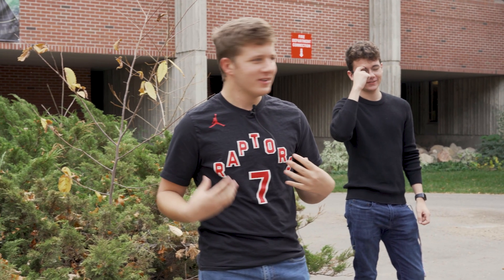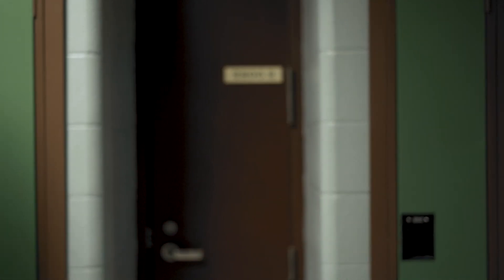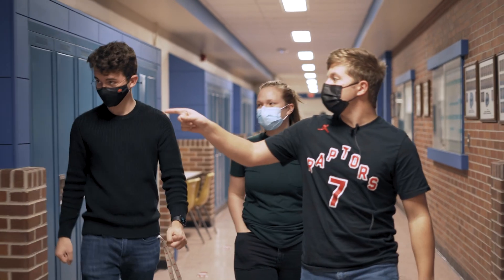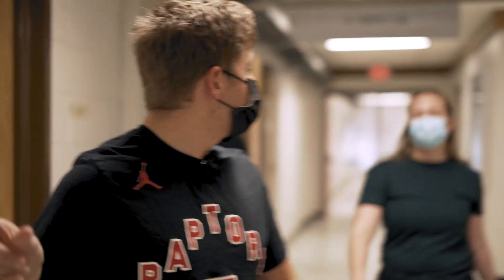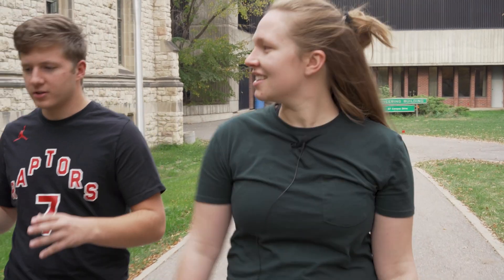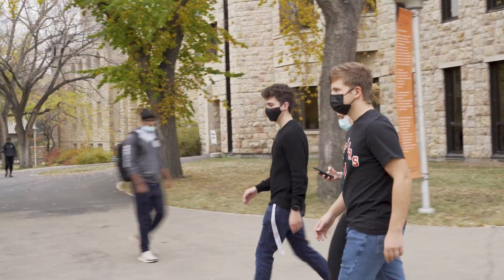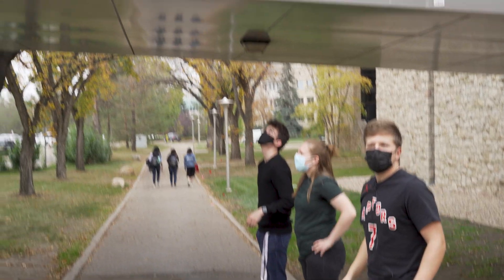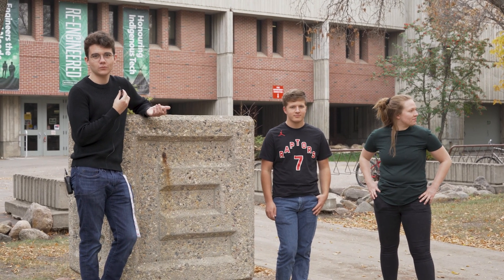USask Engineering Campus Tour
Meet the Saskatoon Engineering Students' Society (SESS) and check out their favorite places at the University of Saskatchewan! Learn about the College of Engineering building, the different lab & study spaces, the best places to eat on campus, where to get coffee, and more!

Ready to become a USask Student? Apply now